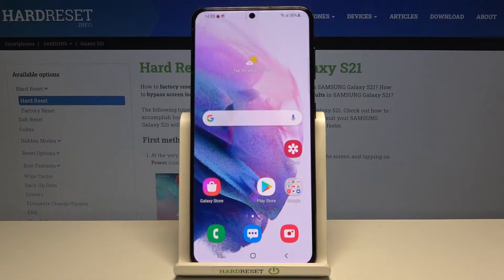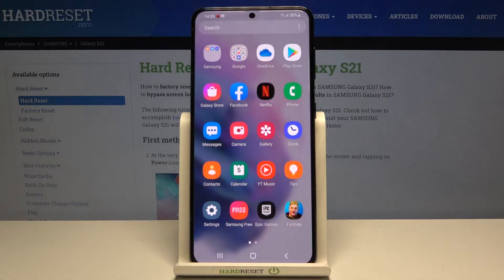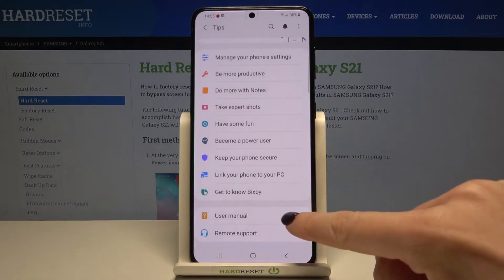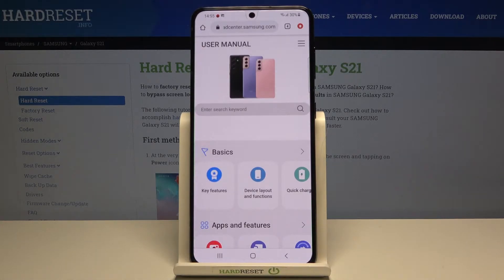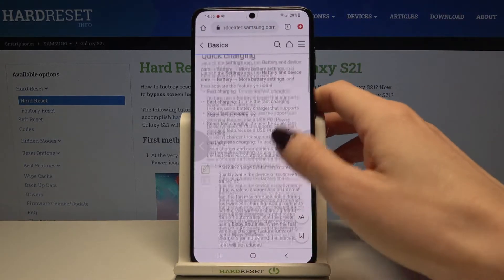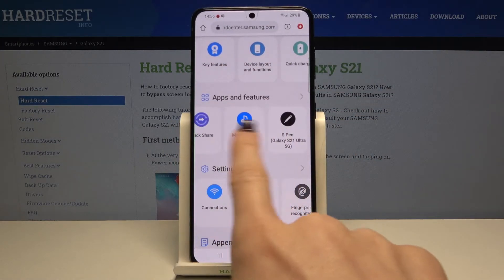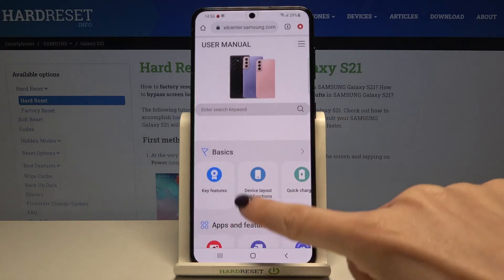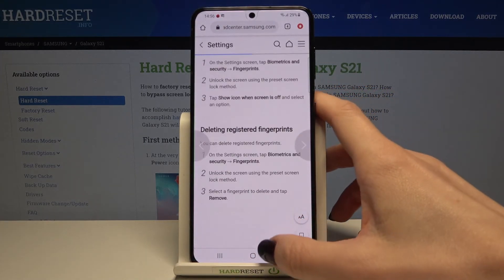Samsung Galaxy S21 User Manual Quick Access - Open Build-in User Guide on Samsung Galaxy Guide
Open Samsung Galaxy S21 User Manual easy and fast. All you need to do is to open phone settings and go to User Manual.

How to enter User Manual in Samsung Galaxy S21? How to locate User Manual in Samsung Galaxy S21? How to find User Manual in Samsung Galaxy S21? How to read User Manual in Samsung Galaxy S21? How to reach Samsung Instruction in Samsung Galaxy S21?